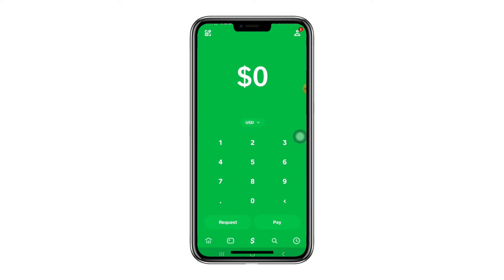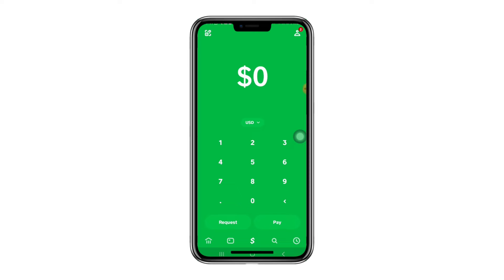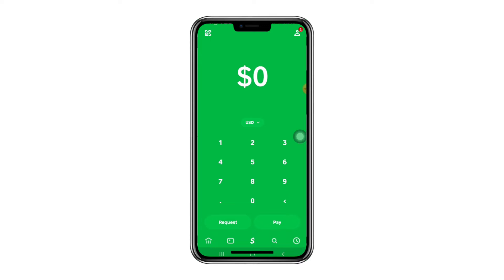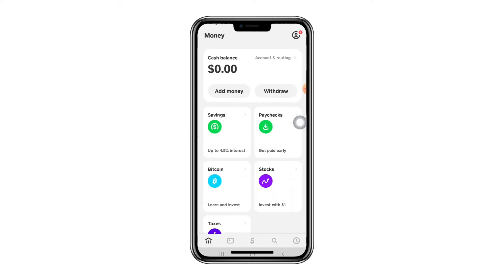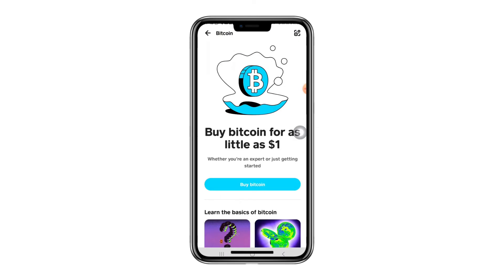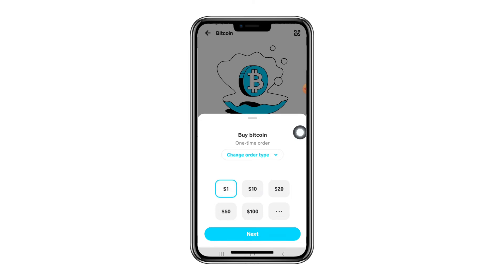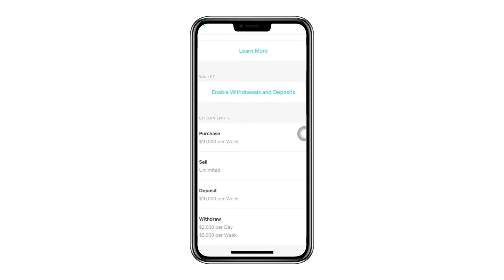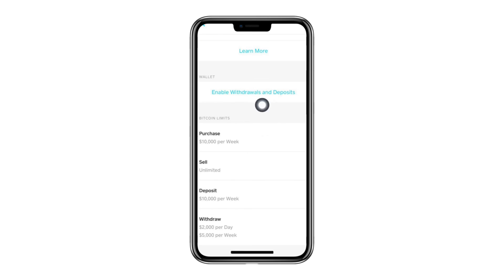How to Enable Bitcoin Wallet on Cash App | Step by Step (2025)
In this video, discover how to enable the Bitcoin wallet on Cash App. We’ll walk you through the process to ensure you can manage your cryptocurrency investments effectively. Stay updated with this comprehensive guide to accessing Bitcoin on your Cash App!